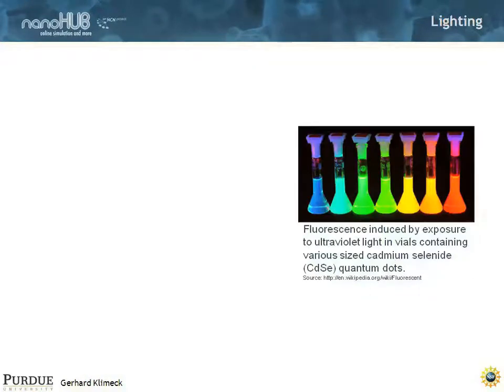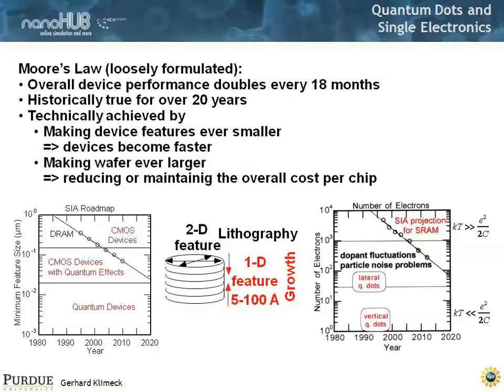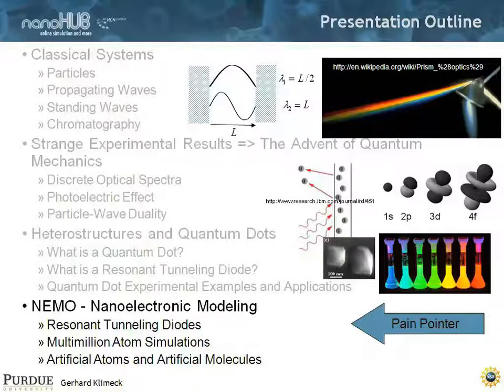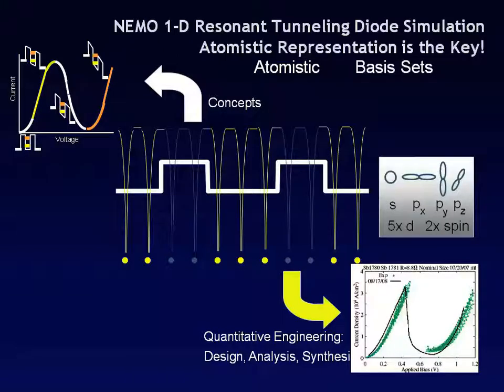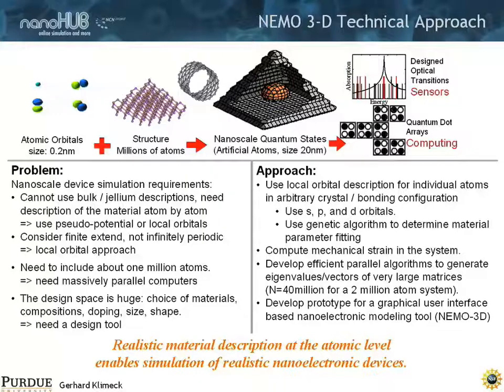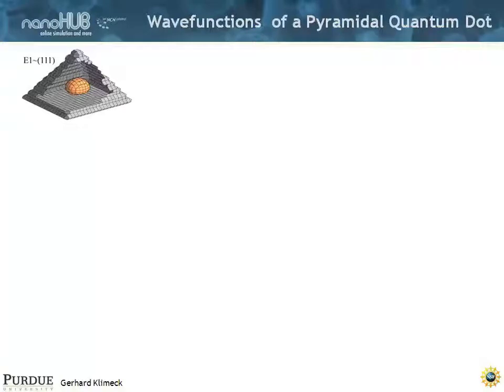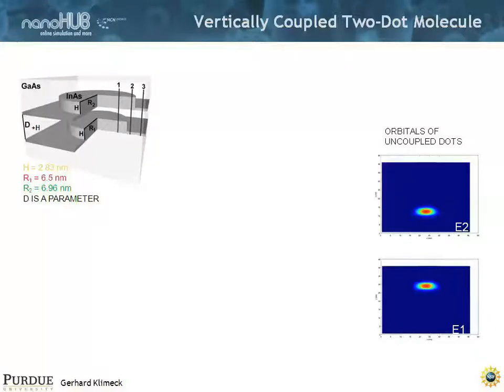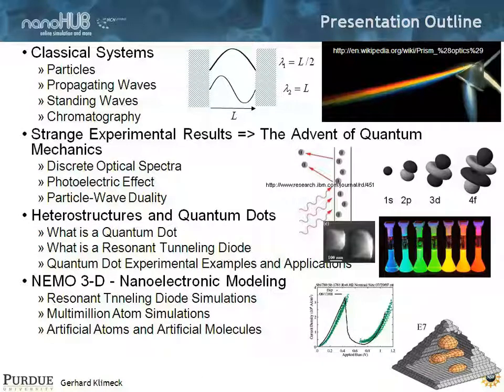Nanoelectronic Modeling Lecture 07: Introduction to Bandstructure Engineering I - Part 4/4